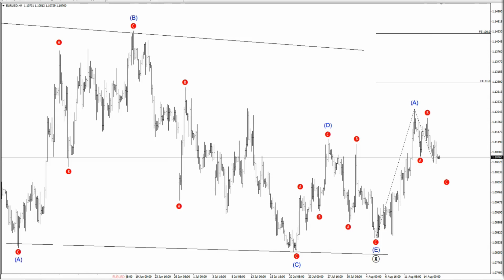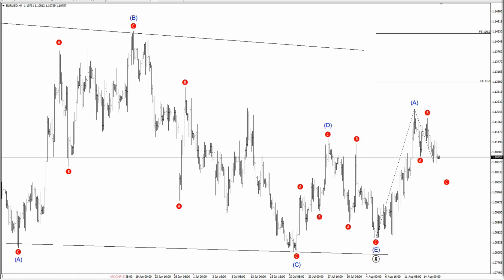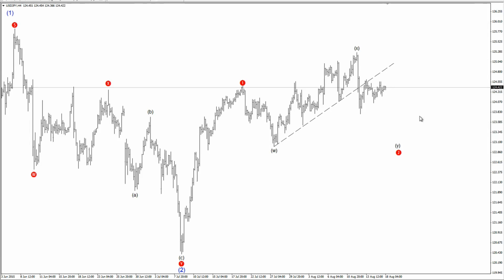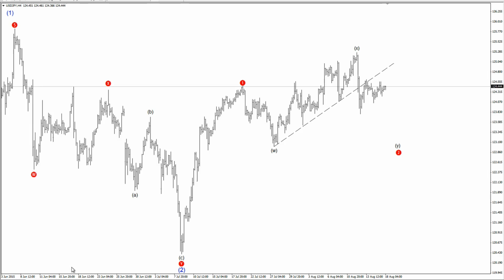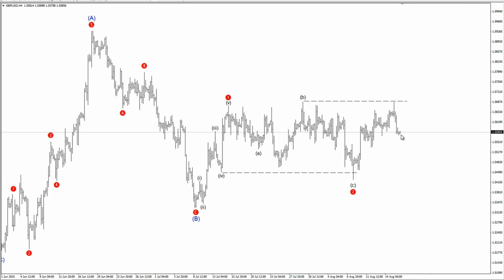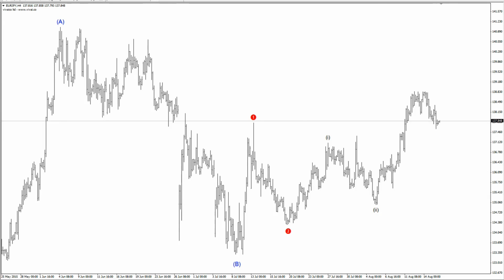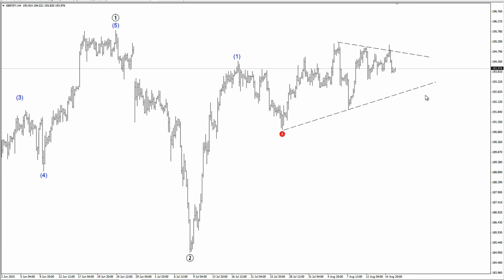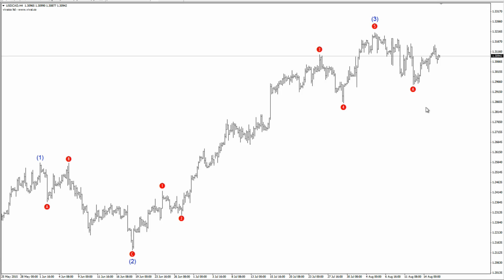FDB ep8 - Forex DayBreak Daily Podcast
recorded 18082015

eur/usd

A downwards push was the message from yesterday in eur/usd. More downside is expected.

Trend direction: larger view is Bullish, Final part of the large correction has started.
Key levels: 50% fibonacci retracement at 1.103 might give support.
immediate Upside resistance is 1.1128, the minute wave (D) peak.
Wave Count: Large triangle as minor wave X has completed and next phase of the correction has started.

usd/jpy

Looks like a small triangle is brewing on the B position at wave (y) in usd/jpy

Key levels: support level of 123.78 is next on the downside.
immediate upside resistance is the trendline around 124.8
Wave Count: We should see a decline towards 123.00 level to complete the corrective wave (c)

gbp/usd

Strong push to the downside in gbp/usd and still no break from the range.

Trend direction: bullish. possibly started minuette wave 3 to the upside.
Key levels: the whole sideways pattern can be counted as supportive.
Upside key level resistance is at 1.5689
Wave Count: possibly started the next impulsive wave up.

eur/gbp

eur/gbp is back where it started yesterday. Still no confirmation about the larger direction.

Trend direction: mid term Bullish, minor wave Y possibly started to the upside.
Key levels: immediate downside support around 0.7058
Next resistance remains at 0.7166, the latest short term high.
Wave Count: Preferred view is bullish for mid term. Wave divisions are still unclear.

eur/jpy

eur/jpy is testing 137.785 support.
We are most likely on subminuette wave (iii) at this point.

Trend direction: mid term view is bullish.
Key levels: 138.88 has still held as resistance level on the upside.
137.785 on the downside will act as minor support.
Wave Count: minuette wave 3 to the upside is in force.

gbp/jpy

gbp/jpy tested the trendline but remained within the boundaries.
We might still be in corrective mode and forming a triangle on minuette wave B position.

Trend direction: Larger view is Bullish, next impulsive wave higher might have started.
Key levels: Upside resistance around 194.6, the triangle trendline.
On the downside 193.43 is immediate support zone.
Wave Count: looking to go higher on minute wave 3 impulsive advance.
a possible triangle is forming on B wave position

eur/cad

the support at 1.449, the recent minute wave (A) high has held in eur/cad.

Trend direction: Correction is continuing higher and getting more complex.
Key levels: Next resistance is set at 1.464, dating back to december 2014.
immediate downside support level is at 1.449, the recent minute wave (A) high
Wave Count: Minute wave (C) of correction to the upside has started.

usd/cad

usd/cad made a strong decline yesterday and is forming 4th wave correction.
minuette wave A possibly over.

Trend direction: Bearish, going lower for 4th wave correction.
Key levels: Next downside support on the downside is at 1.295 area. This has held for now.
1.31 is acting as minor Upside resistance level. This is the recent minuette wave 3 peak.
Wave Count: 5th wave of 3rd wave up just peaked. Turned down for minute wave 4.